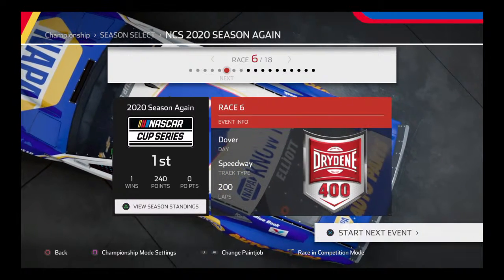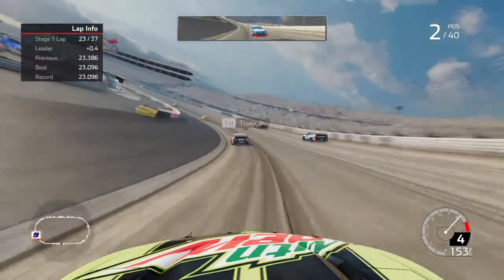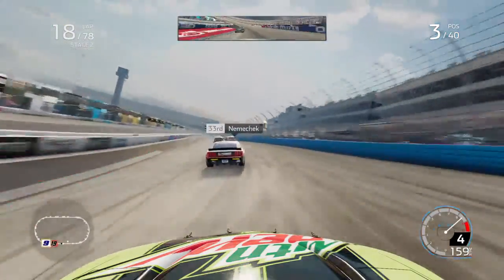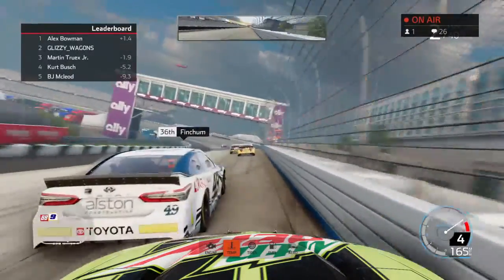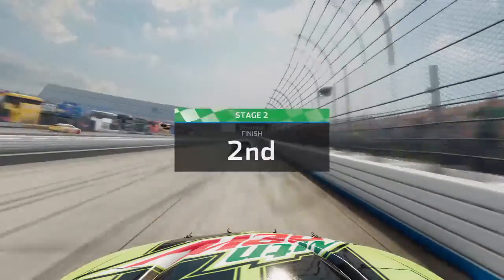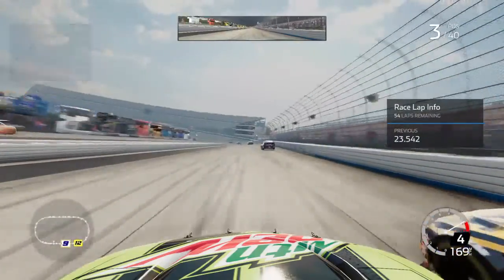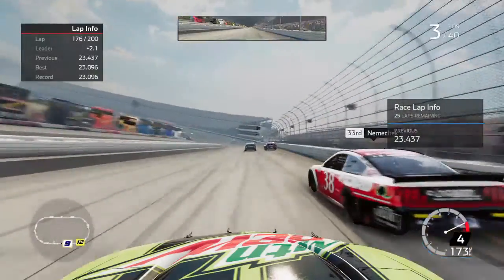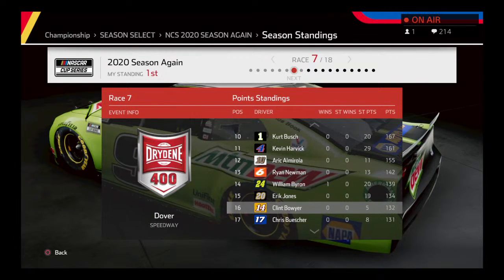Drydene 200(?) (24/36)